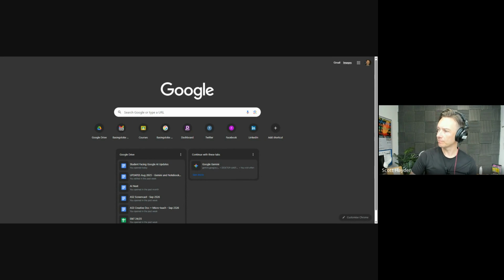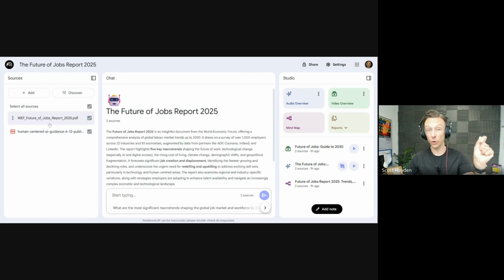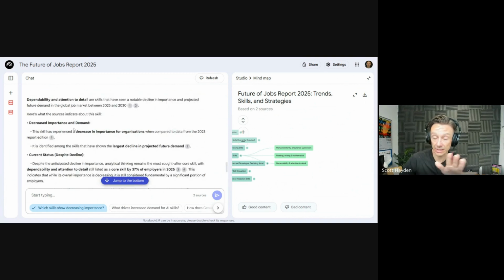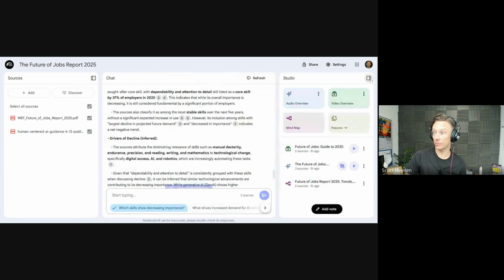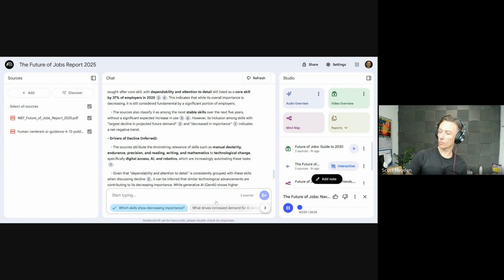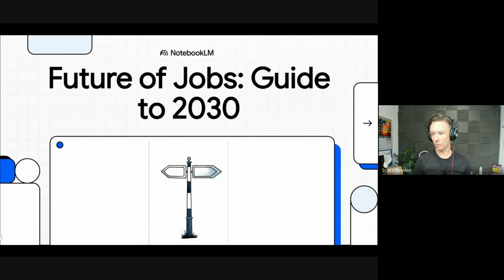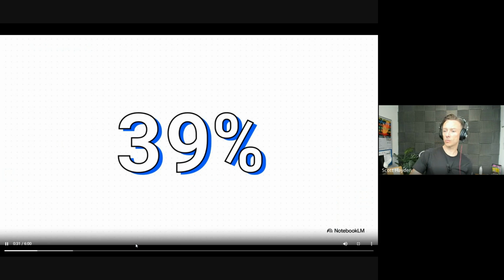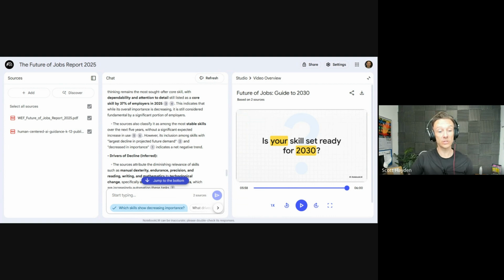NotebookLM - Mind-Maps, Interactive Audio and Video Overviews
01:22 - Mind-map
02:23 - Audio Overview
05:25 - Video Overview